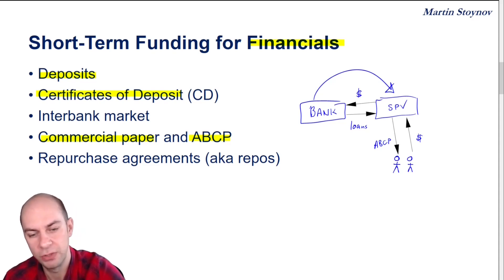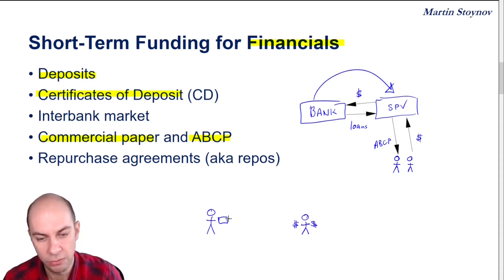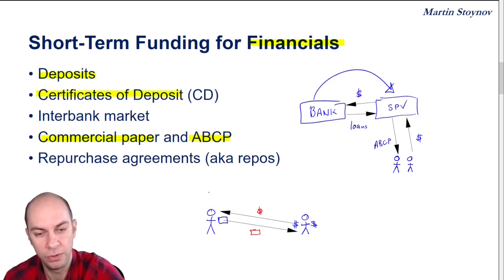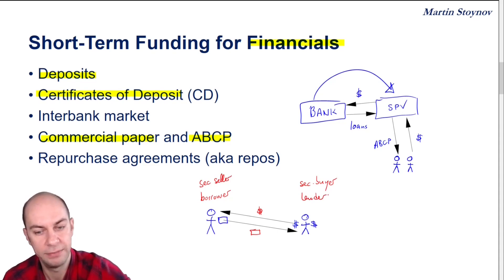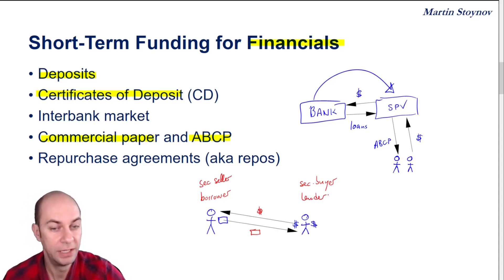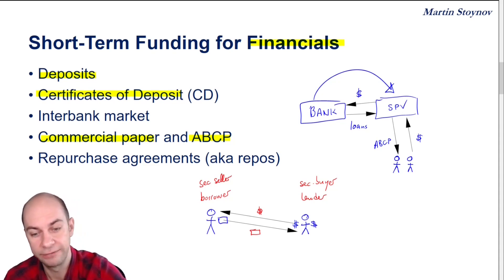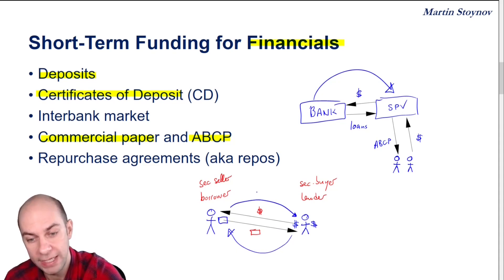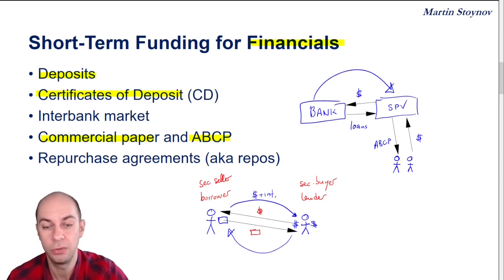CFA Level 1: How Repurchase Agreements (Repos) Work | Collateralized Borrowing Explained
In this video, I explain repurchase agreements (repos)—a crucial short-term funding tool in the financial markets. We break down how repos function, why the security seller is considered the borrower, and why this is a form of collateralized borrowing rather than an outright sale.